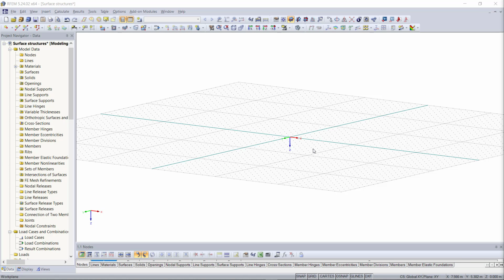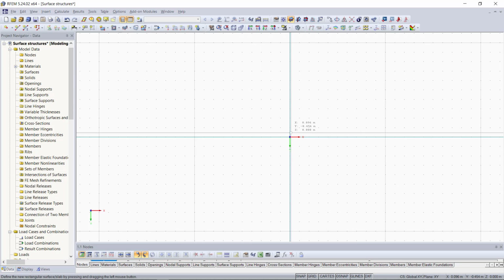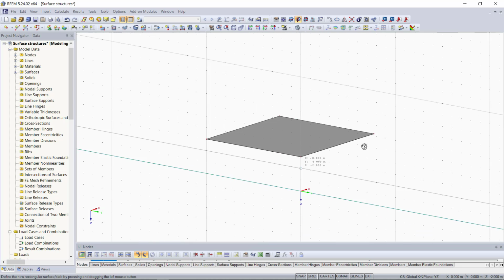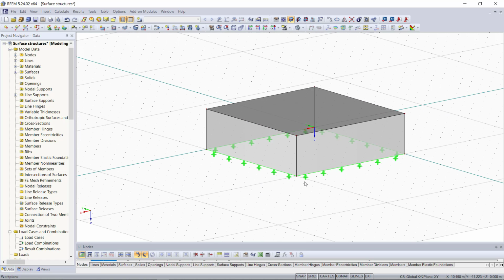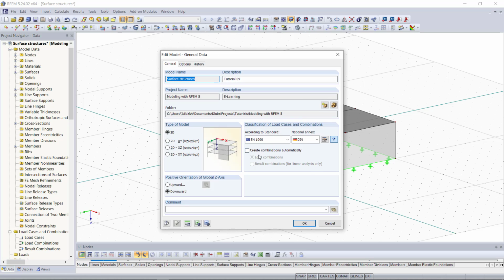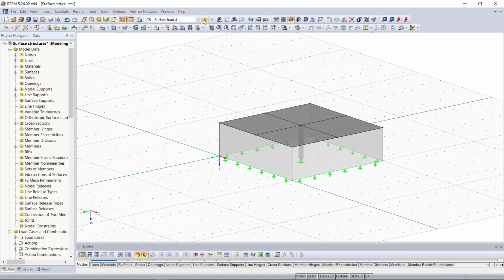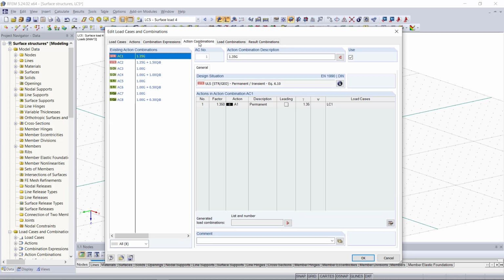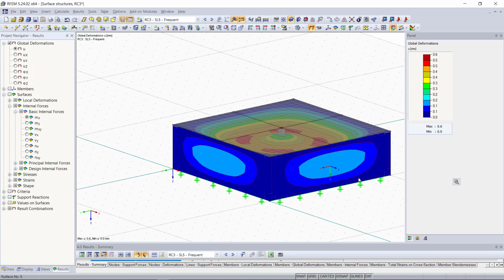[EN] Modelado con RFEM 5 | 009 Estructuras de superficies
Este vídeo muestra el modelado de una estructura de superficies y una combinación de cargas automática.

En nuestros cursos y tutoriales en línea, aprenderá paso a paso los conceptos básicos y funciones más importantes de nuestros programas.

► Entonces esperamos su comentario sobre este video y un Me gusta.

Aproveche nuestro soporte técnico gratuito. ¿Tiene otra pregunta?